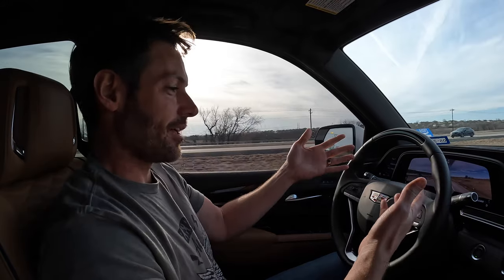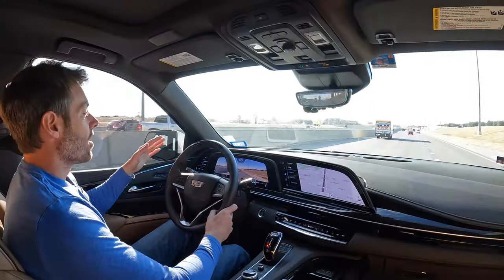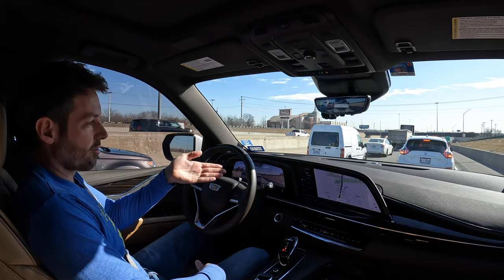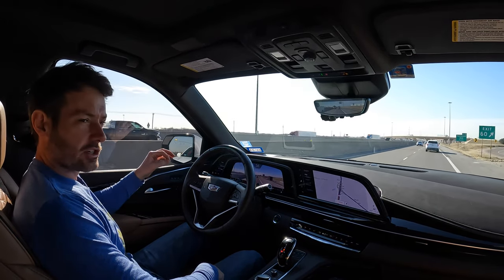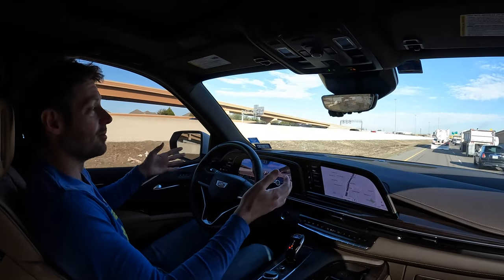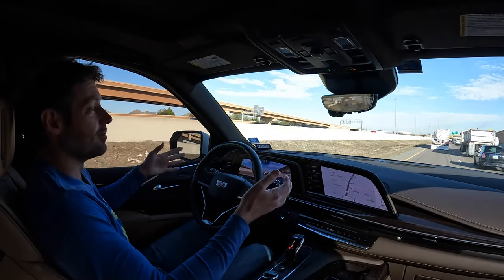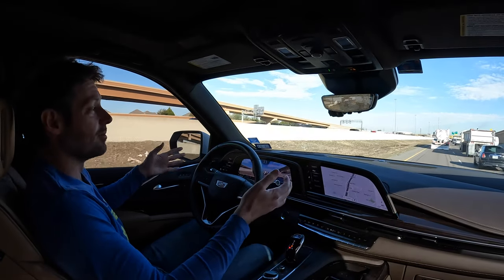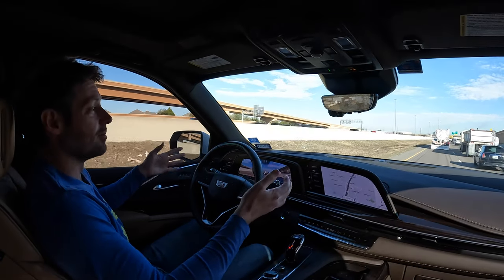THE TRUTH ABOUT SUPER CRUISE: the good, the bad, the REAL price...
They got me. GD Onstar...